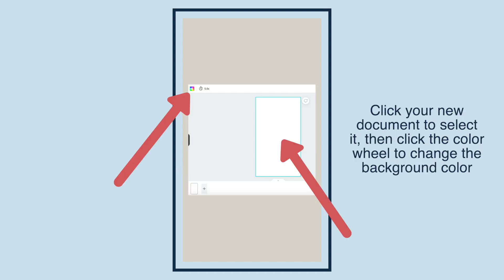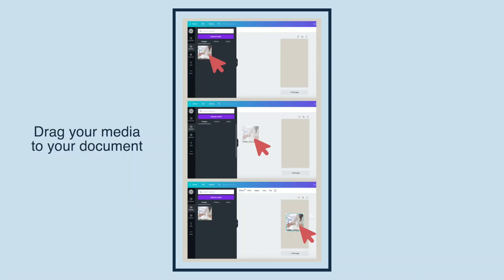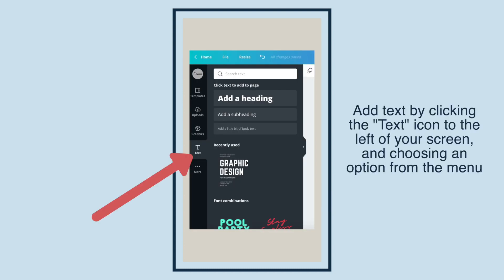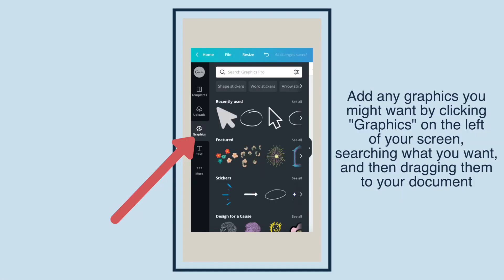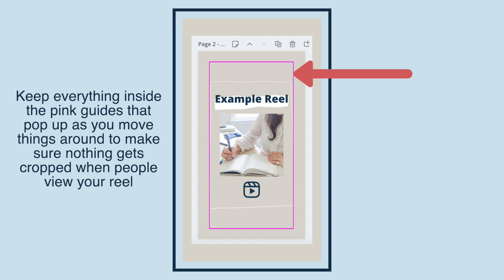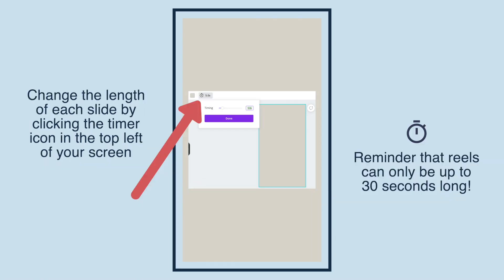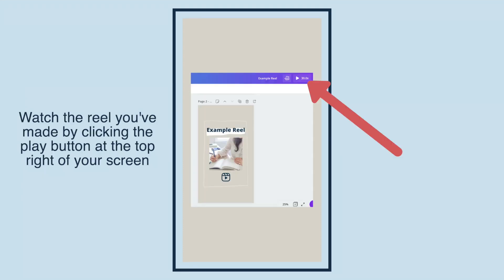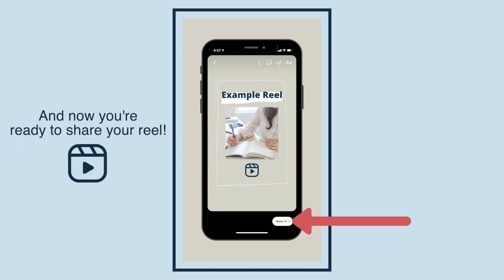How to Make Instagram Reels in Canva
➡️ Did you know that you can create Instagram Reels right in Canva? It's surprisingly simple! And if you're tired of tutorials that move too fast and leave you totally confused, this one is different because you get to see frame by frame what to do alongside directions.

🦻Accessibility matters-- that's why I'm committed to creating videos with captions.

📝 Want screenshots and steps in text?

✅ You can also download a FREE copy of my 'Success Capture System' for goal planning (and keeping)